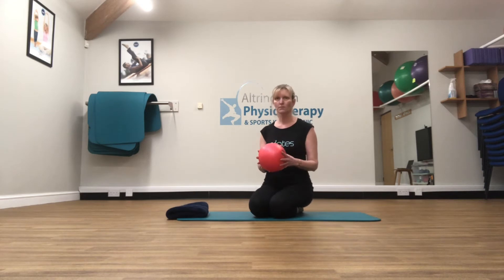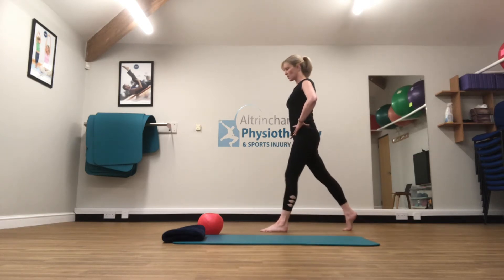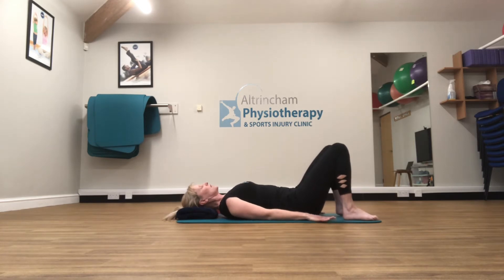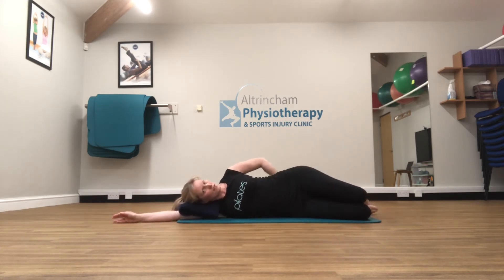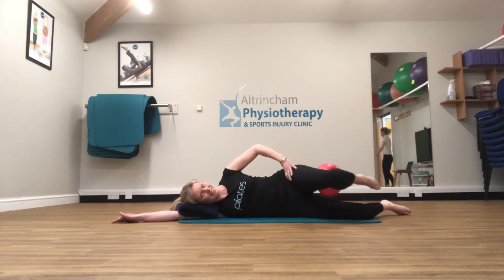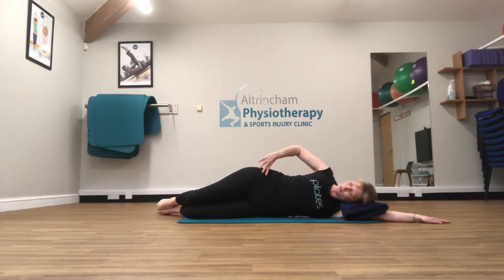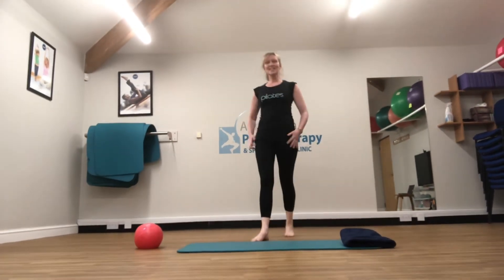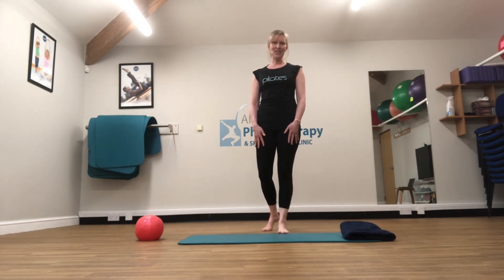Healthier and Happier Backs Video 5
This video focusses on the large muscle groups in the legs and pelvis which assist with function and help support the back.

The exercises start in standing working on strengthening the quads and glutes with squats and lunges. The programme then moves onto the mat to continue working on the quads and  glutes with shoulder bridge and the hip abductors in side series then finishes off with some glutes stretches in sitting.